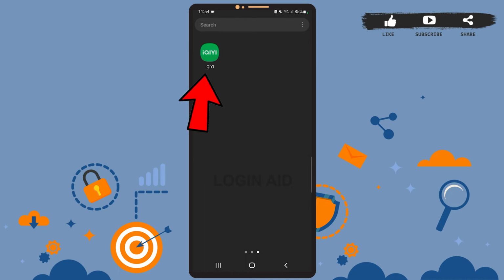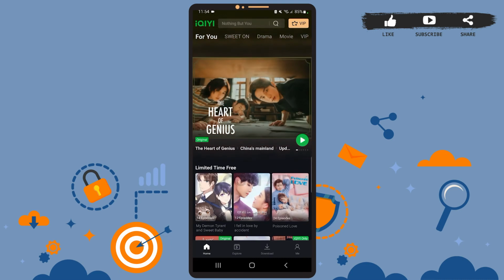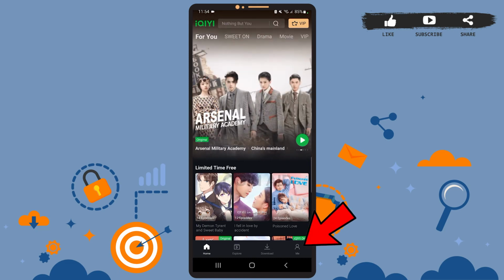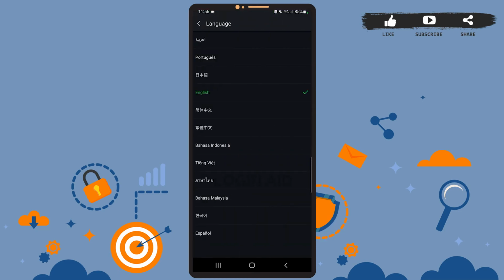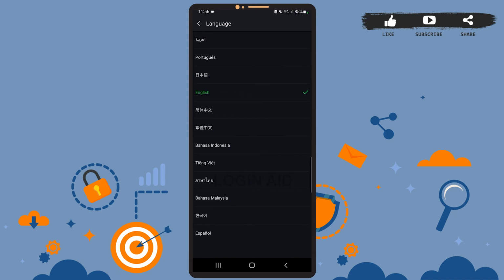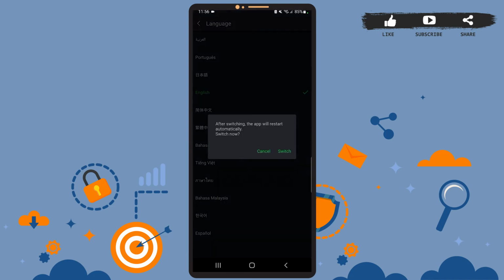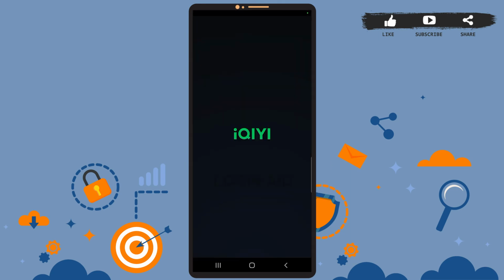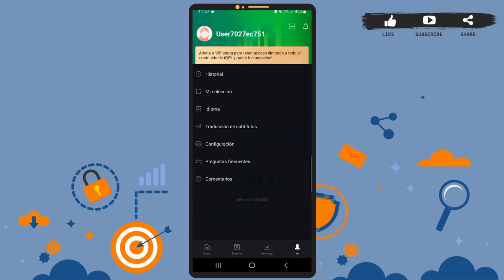How To Change Language In iQIYI App 2022 | iQIYI Account Language Change Guide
These are the steps To Change Language In iQIYI App:
Step 1 = Install and open the iQIYI App.
Step 2 = Tap on the Me icon at the bottom right.
Step 3 = Tap on Language option.
Step 4 = Tap on the language you want to change.
Step 5 = Then, tap on Switch.